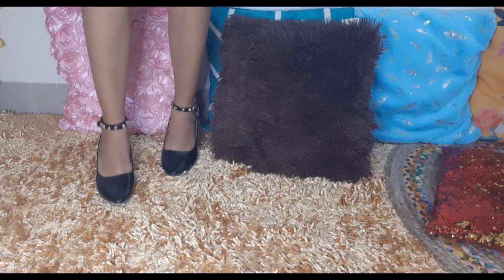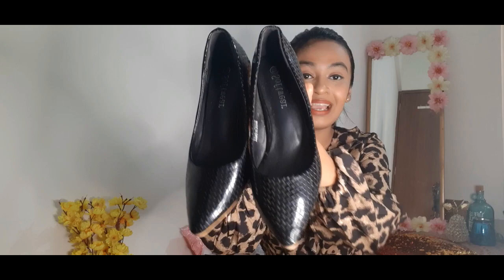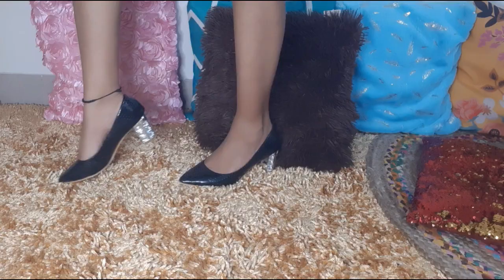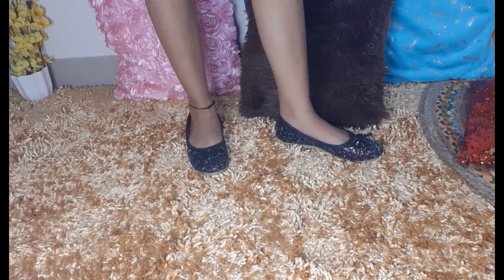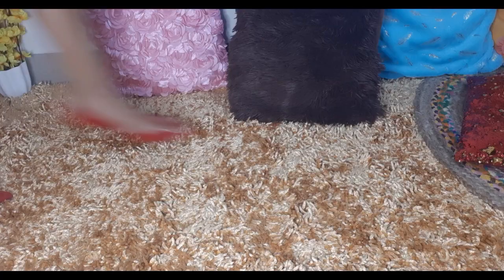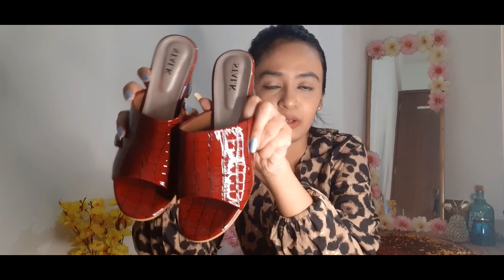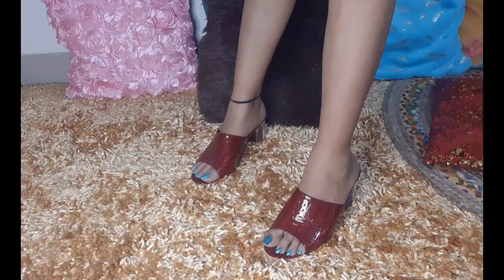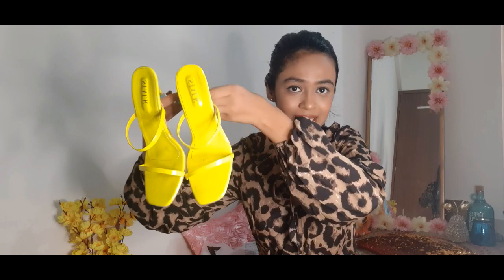Addition to my FOOTWEAR COLLECTION || Shoe Haul |FLIPKART/ LOCAL STORE/STREETSTYLE STALK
Hey guys I am so sorry I could not find links for the products purchased online as they have been suspended due to lockdown.

Products bought from - MUCH MORE STORE ( MG Road , Pune)

1.Red Heels

2. Black belted gold stone studded heels
3. Diamond studded heel black pumps

From FLIPKART
1. Black shimmery Flats

From STREET STYLE STALK
1. NEON Strappy heels
2.Wine Red Mules

Love
Looks N Likes :)